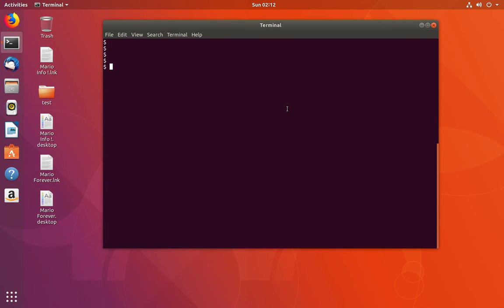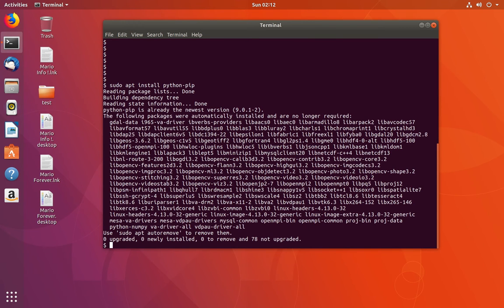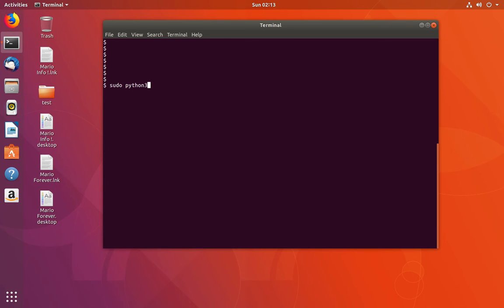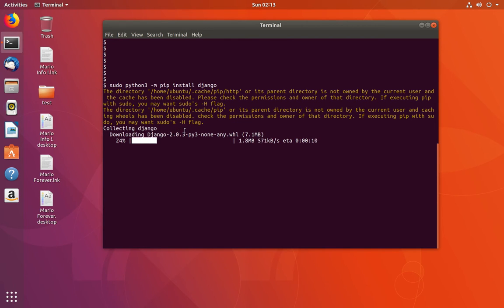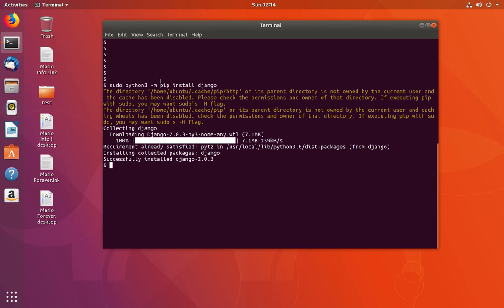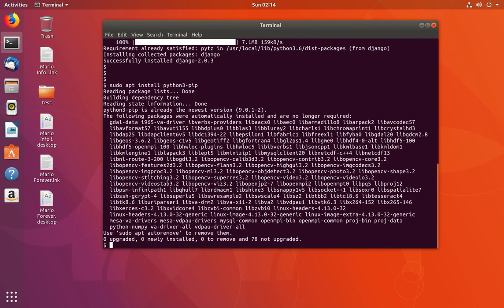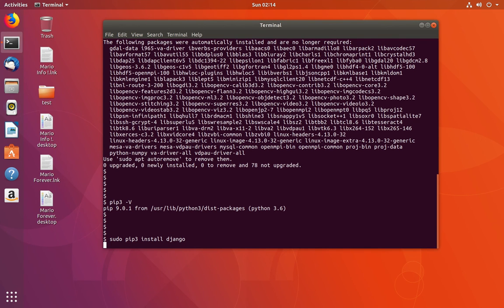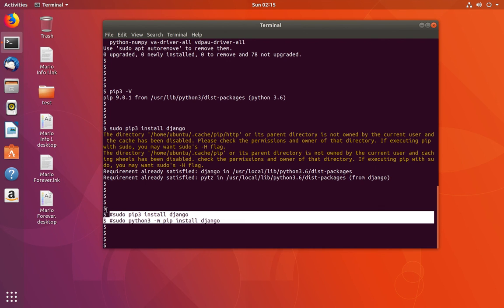How to Install pip for Python 3.6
sudo pip3 install django
sudo python3 -m pip install django